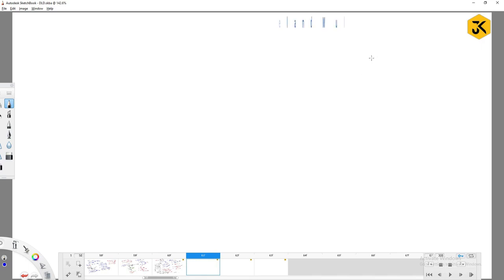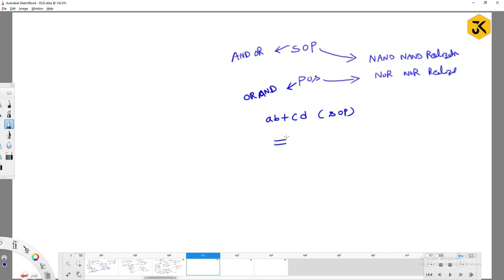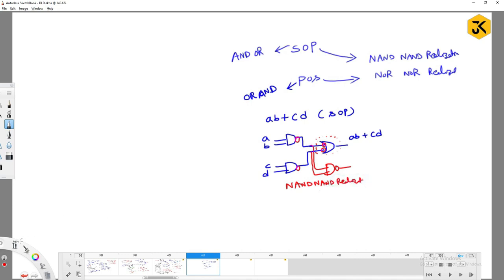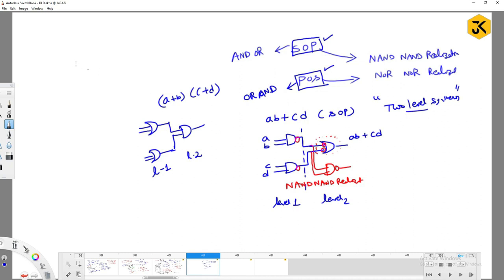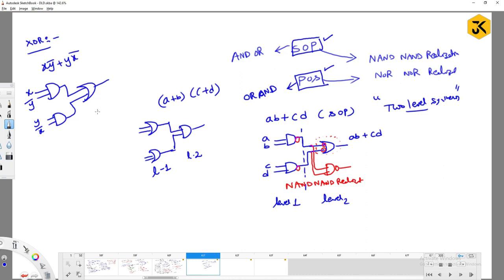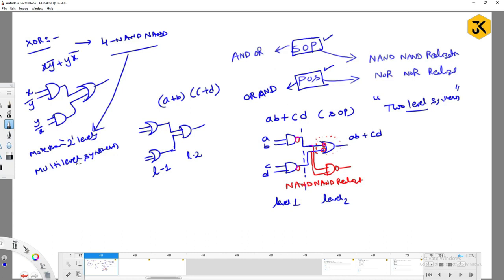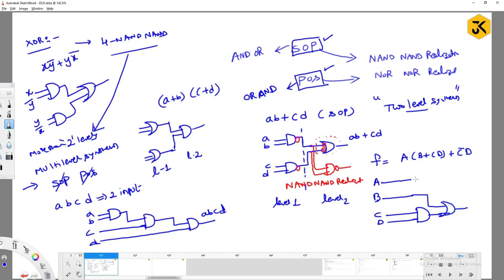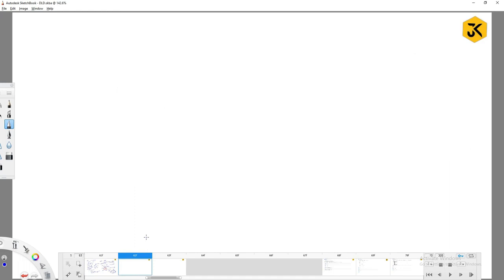47 || DLD || Understanding Two-Level and Multi-Level Synthesis with Examples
Join us in this insightful tutorial where we delve into the concepts of two-level and multi-level synthesis in digital logic design. We'll explore what these synthesis methods entail, their significance in optimizing logic circuits, and provide clear examples to illustrate their applications.

What You'll Learn:

An explanation of two-level and multi-level synthesis techniques in digital logic.
Step-by-step examples demonstrating how these methods simplify complex logic circuits.
Practical applications and benefits of using two-level and multi-level synthesis in circuit optimization.
Real-world scenarios where these synthesis techniques are crucial for efficient circuit design.
Whether you're a student, enthusiast, or professional in electronics and computer science, this tutorial will equip you with essential knowledge to enhance your understanding of digital logic synthesis.